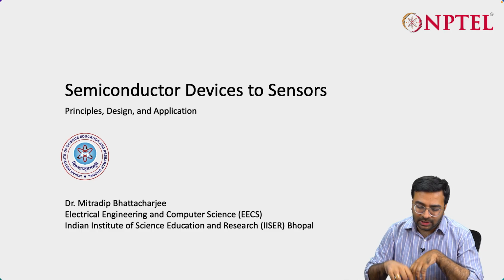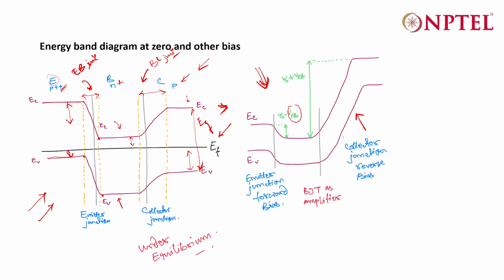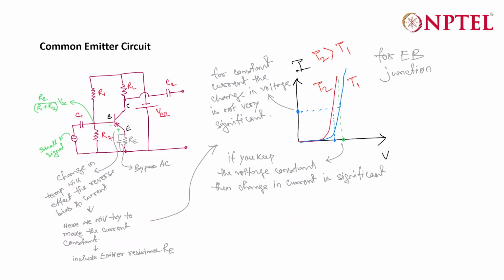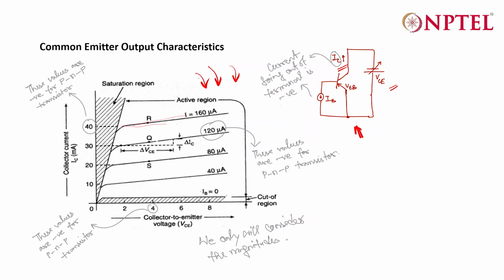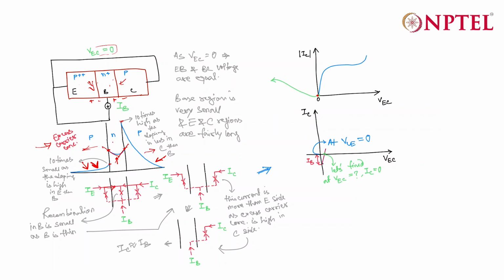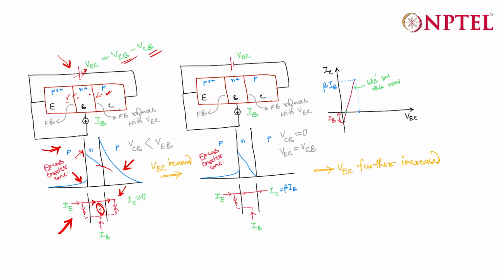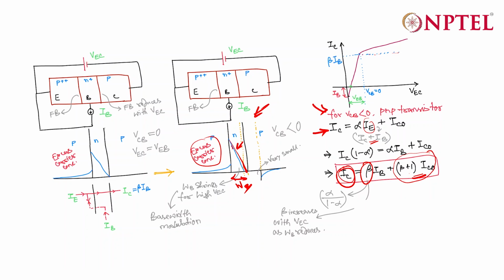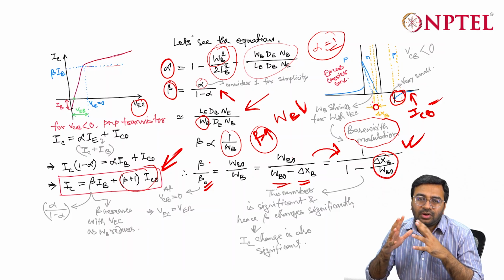9.3 BJT Circuits and Output Characteristics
BJT Circuits, BJT Output Characteristics, Energy band diagram at zero and other bias, common emmiter output characterstics,